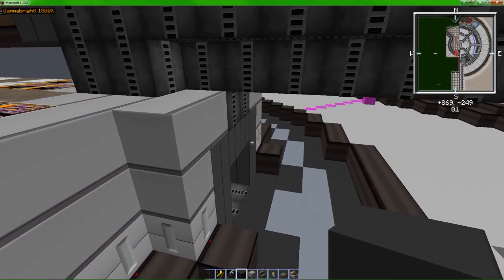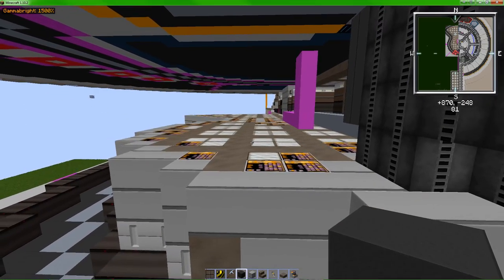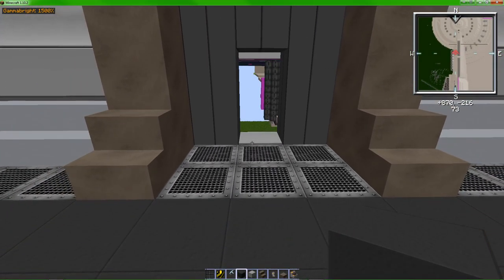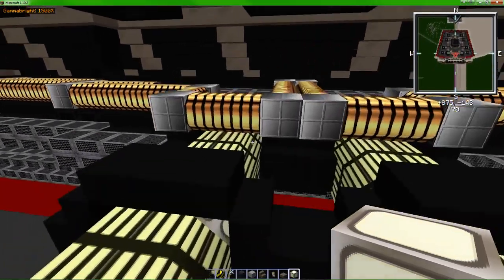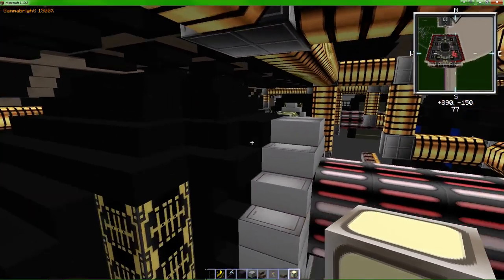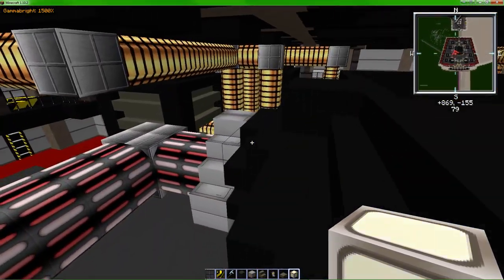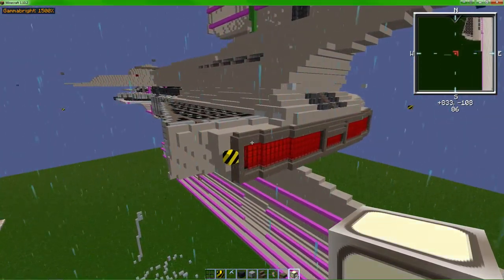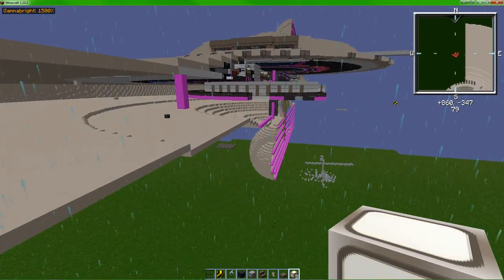[Minecraft] kelvin Build Update #5 -A Few Very Spacious Rooms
In this episode I discus the finer points of impulse technology and show a place of medicine.

This guy is just great.
Sub to him
Now. :)

it has been used throughout the build.

If you follow me you will recieve somewhat accurate reports on the videos I will upload in the future and pings on when they will be uploaded. :)